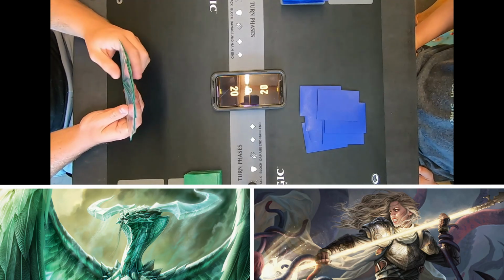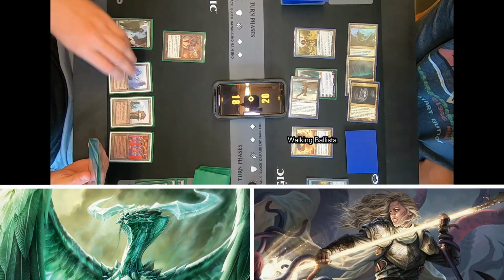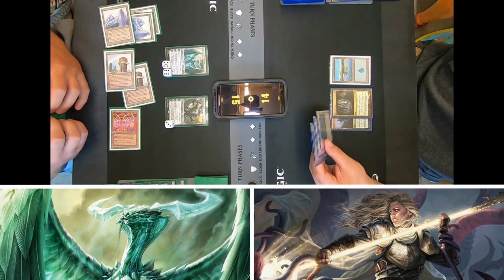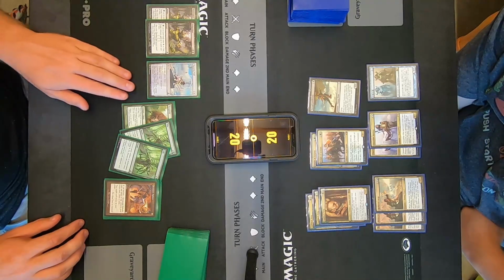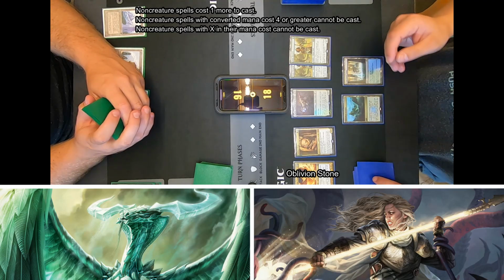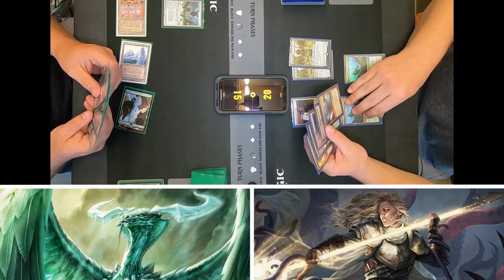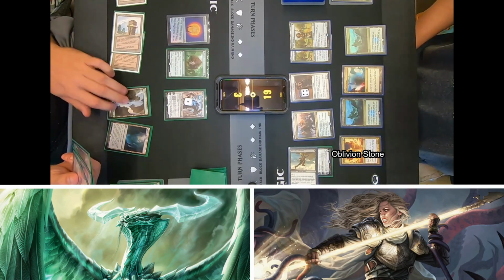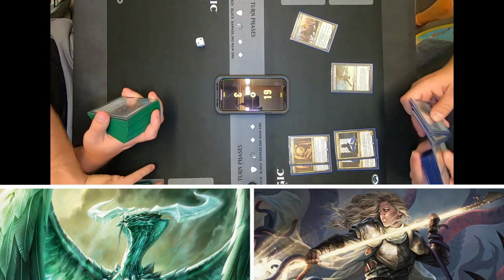MTG: Whiff of Modern | 5C Humans vs Green Tron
In this video, Corban pilots his almost complete Green Tron deck list against Jake's 5c Humans list in a best of three modern match.